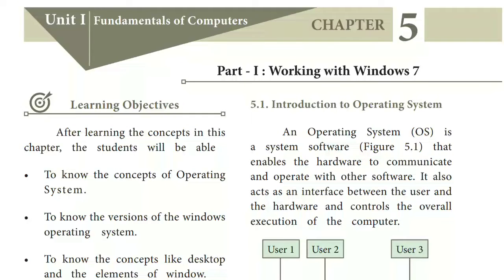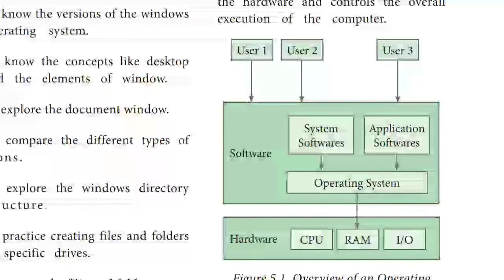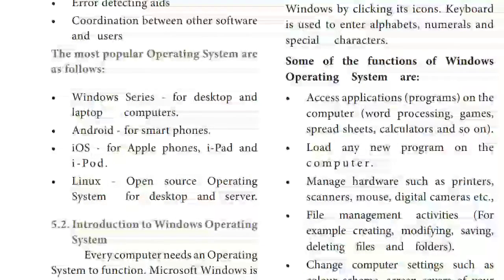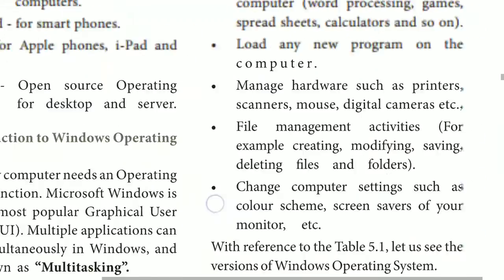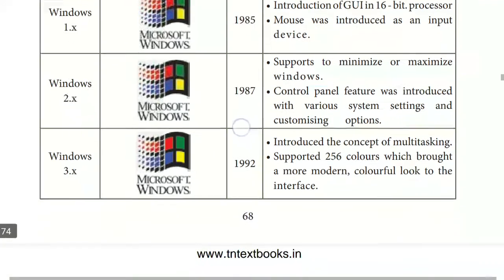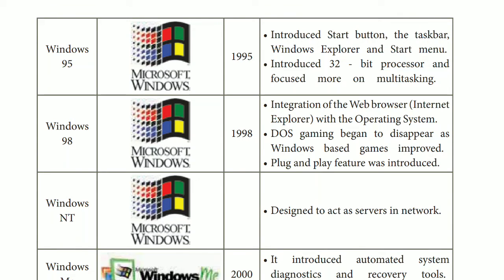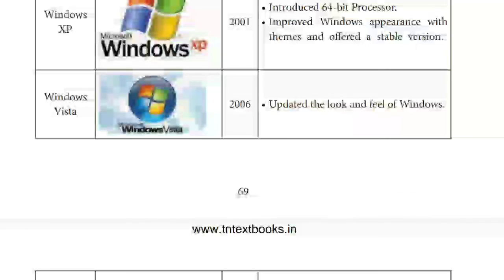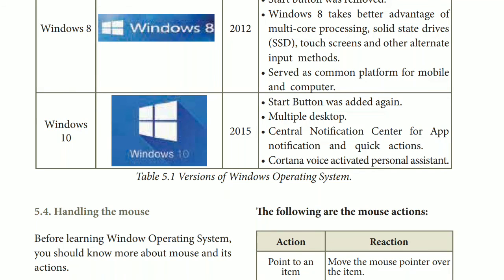11th cs ca || chap 5 intro to windows os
11th computer application
Chapter 5 working with windows os
Topic
Introduction to os
Introduction to windows os